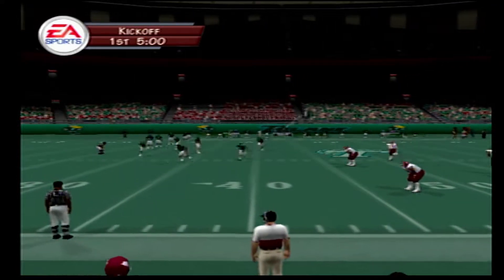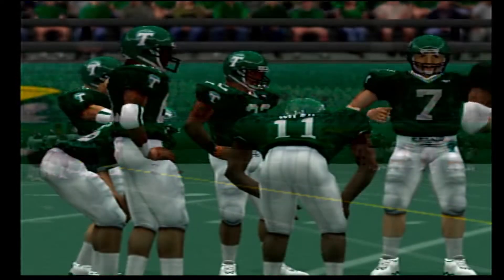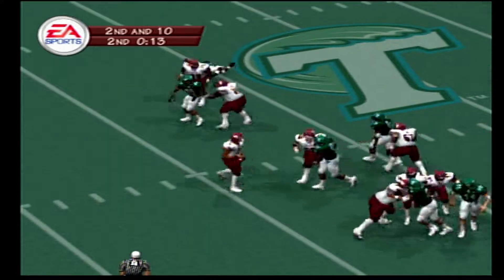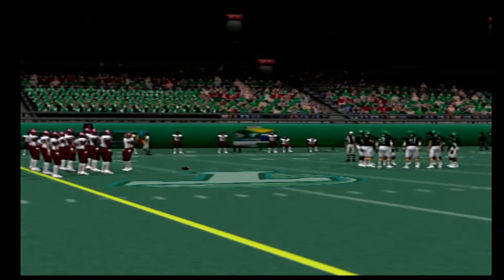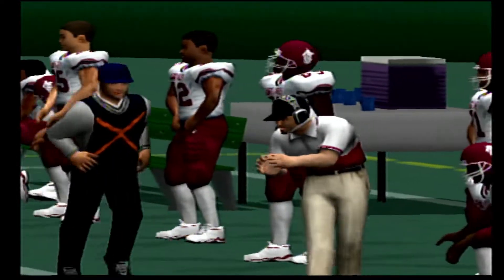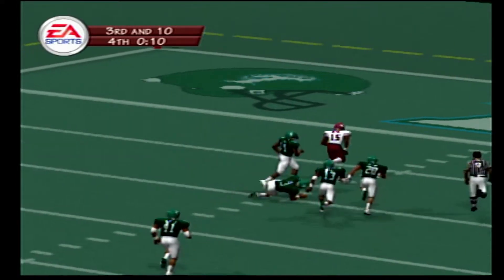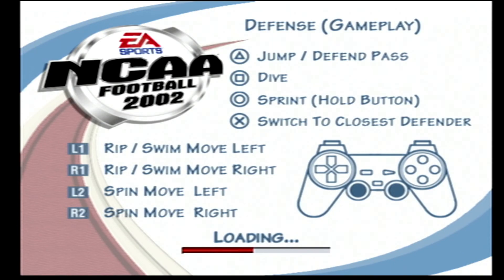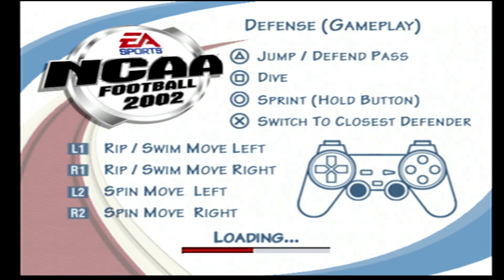NCAA Football 2002 Tulane Green Wave vs Mississppi State Bulldogs